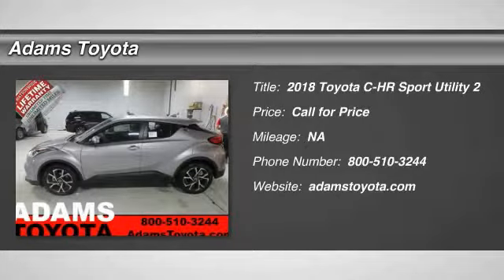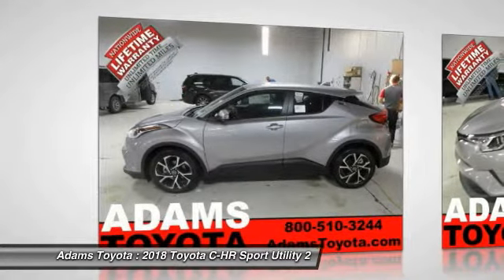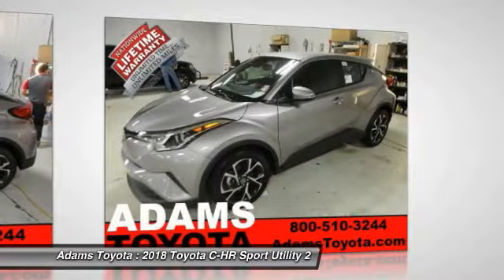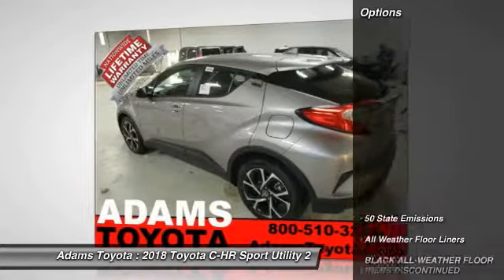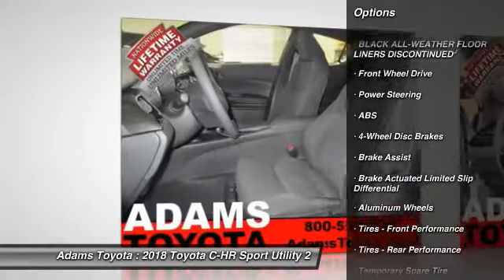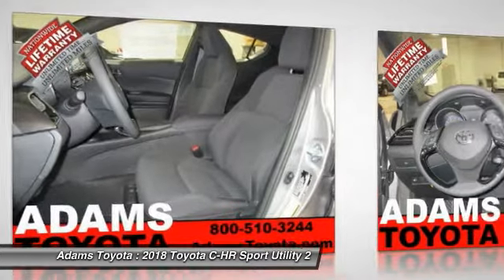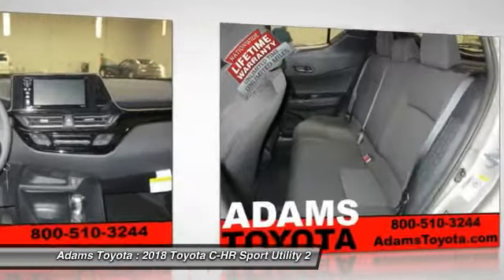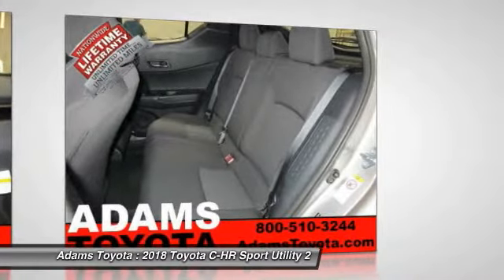2018 Toyota C-HR Lee's Summit MO 034914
2018 Toyota C-HR XLE

Adams Toyota
501 NE Colbern Road

Distinctive style meets rebellious spirit in the first-ever Toyota C-HR. Uniquely expressive, C-HRs precision-cut lines let it shine from every angle. Standard halogen headlights with unique cluster LED Daytime Running Lights, plus a head-turning set of artfully sculpted taillights, highlight C-HRs edgy look and feel. Inside you'll be greeted with dual zone automatic climate control and a soft-touch, leather trimmed steering wheel and satin-plated shift knob. The 60/40 split rear seats fold down for up to 36.4 cu. ft. of cargo space. Powering the C-HR is a lively 2.0L inline 4-cylinder Dynamic Force Engine with Toyotas advanced Valvematic technology. Designed to give you an optimal blend of handling performance and fuel economy, C-HR provides a manufacturer-estimated 27/31 mpg. The Continuously Variable Transmission with intelligence and Shift Mode allow you to keep it in Drive and it does all the work, giving you a smooth and efficient drive. And for those times when you want to take more control, its Sequential Shiftmatic Mode lets you manually shift between seven virtual gears. The standard AM/FM radio, Aha Radio app with over 100,000 stations, iPod connectivity, Bluetooth wireless technology with streaming connectivity, and six speakers help ensure you always have the perfect soundtrack. And thanks to the standard high-resolution 7-in. touch-screen, all of your go-to apps are just a tap away. The C-HR comes with Standard Toyota Safety Sense P which includes Full-Speed Range Dynamic Radar Cruise Control, Pre-Collision System with Pedestrian Detection, Lane Departure Alert with Steering Assist and Automatic High Beams. Other available safety features include Blind Spot Monitor and Rear Cross-Traffic Alert.